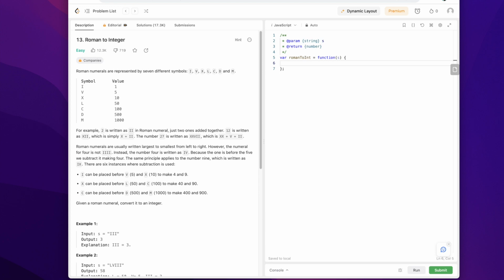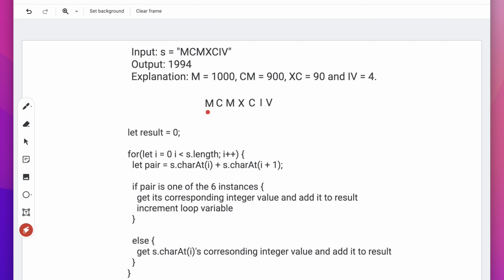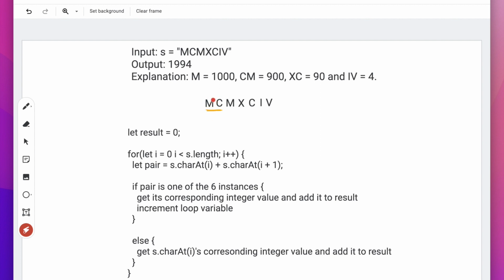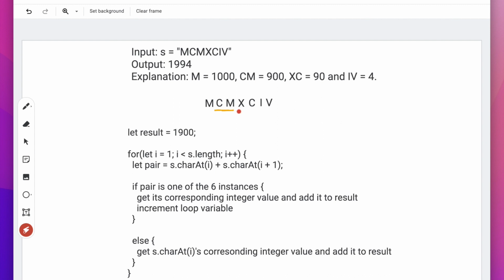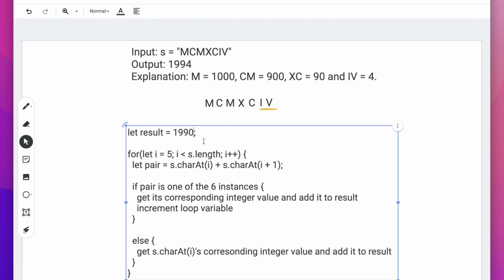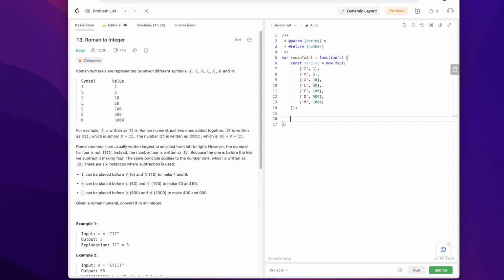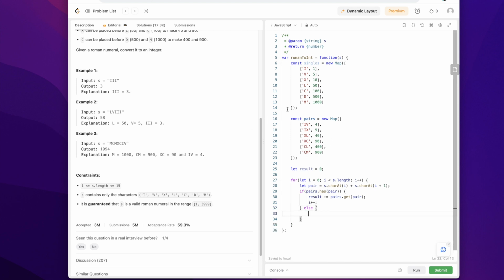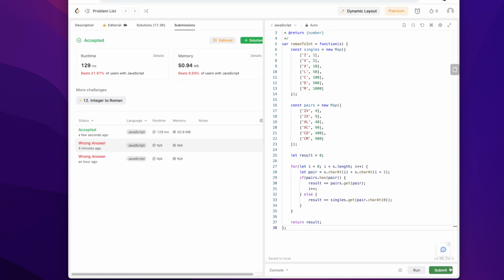LeetCode 13 - Roman to Integer Solution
Implementing a solution for the Roman to Integer LeetCode problem using JavaScript.